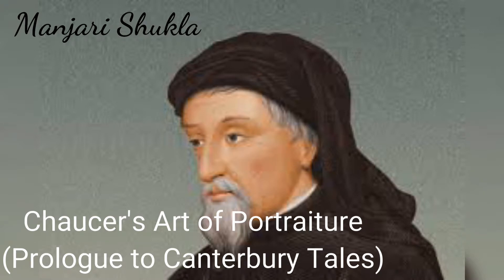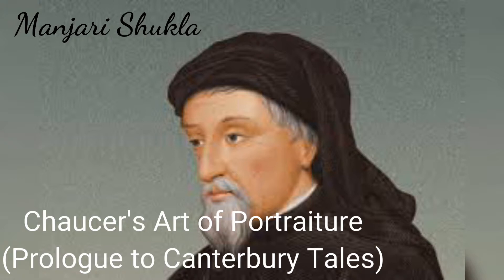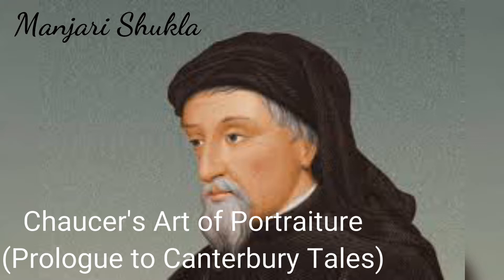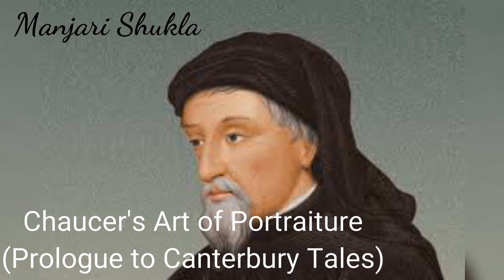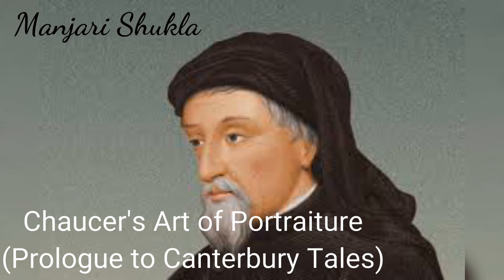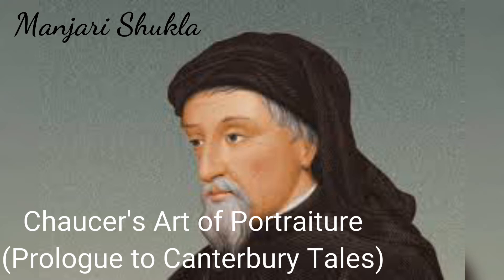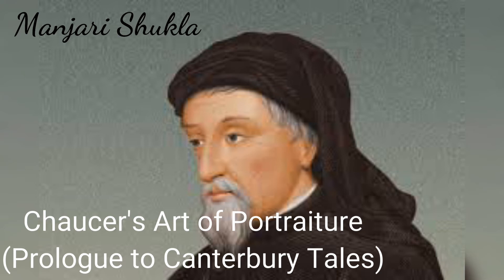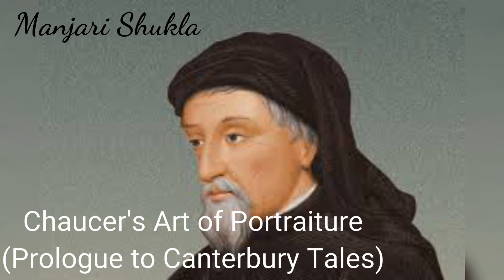Prologue to Canterbury Tales | Art of Portraiture | Manjari Shukla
Topic : Chaucer's Art of Portraiture with special reference to The Prologue to the Canterbury Tales

Keep a notebook and pen to jot down the important points relating to the topic
Please use earplugs for listening to the podcast. 😇🙏

Image: Google 🌈
Content : Book and Internet

Video made by : Vlogit 🔆